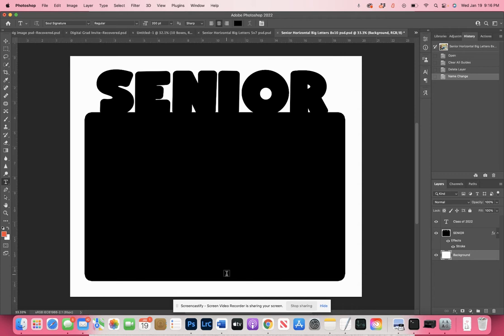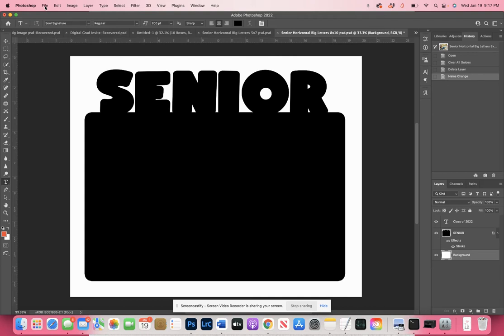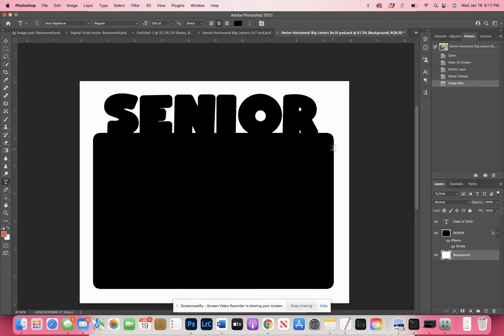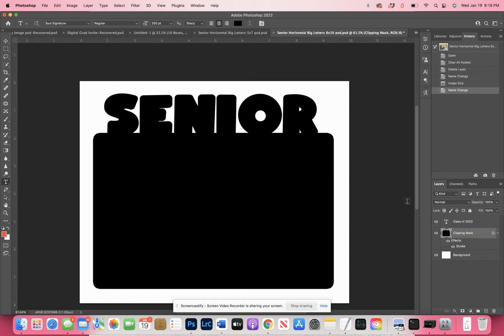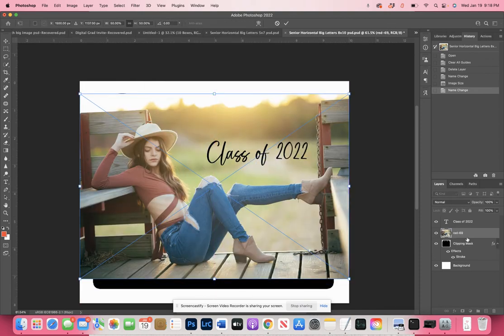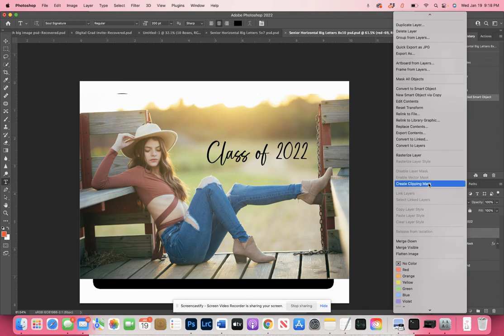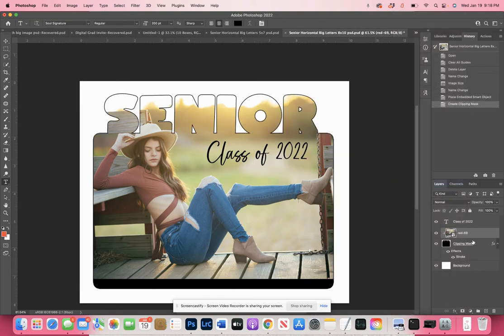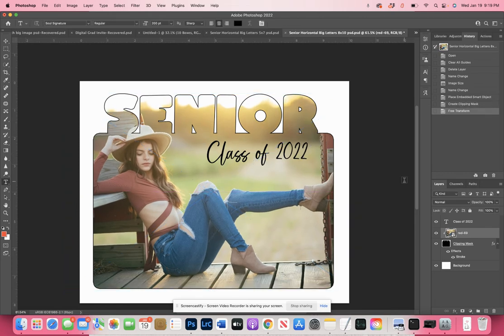Senior Graduation Photoshop Template with Clipping Masks Tutorial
Tutorial on how to use our Big Letter templates with a clipping mask.

Get a free 3 box template great for In the Box or regular portrait photography when you sign up for our newsletter